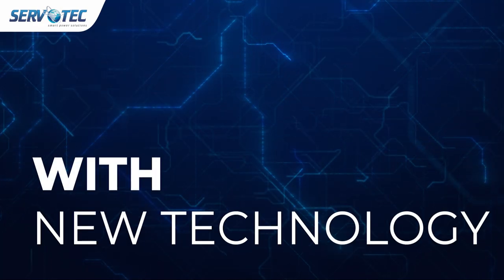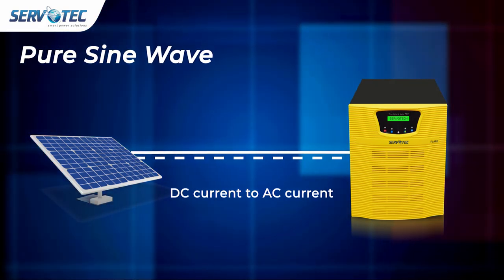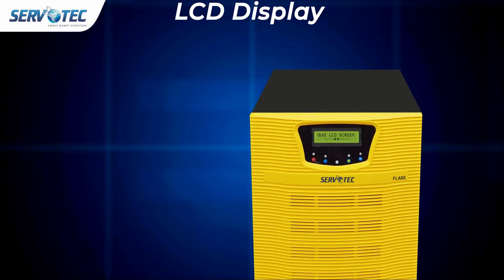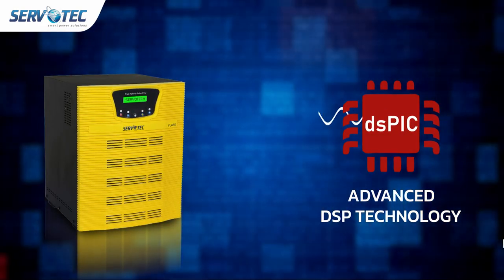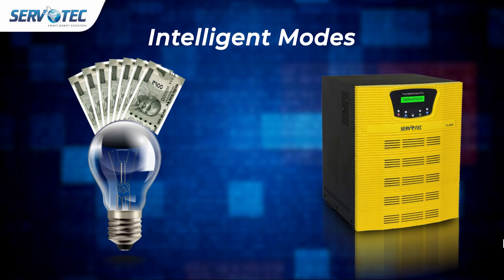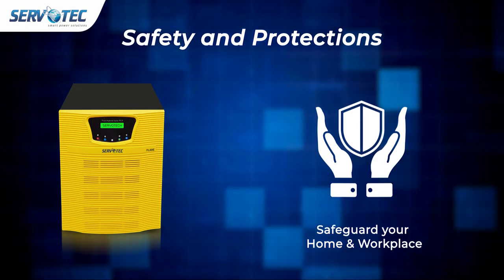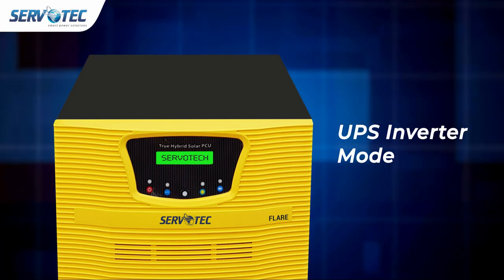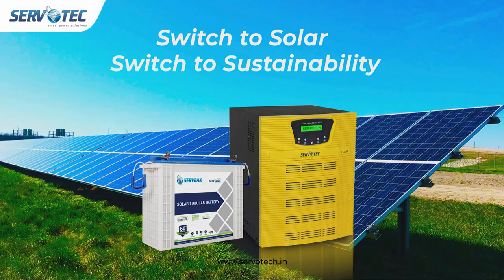Innovating Tomorrow's Energy: Servotech's Cutting-edge Solar Inverter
Watch as we showcase the remarkable features of our cutting-edge solar inverter. From seamless energy conversion to smart performance tracking, it's a game-changer for your SolarJourney.